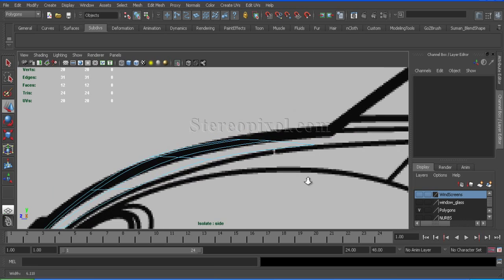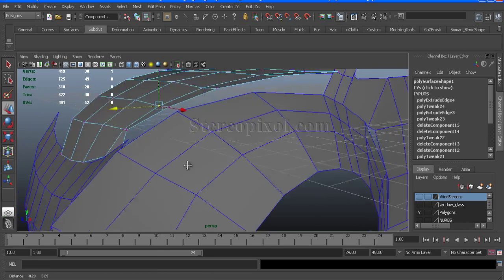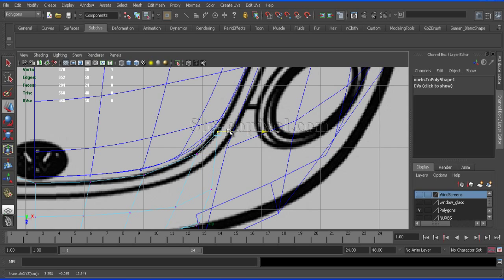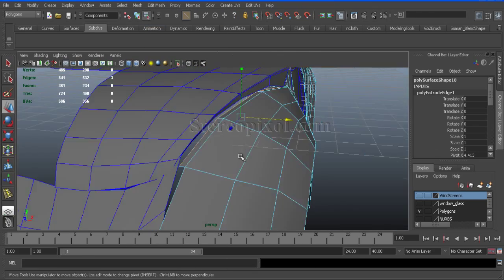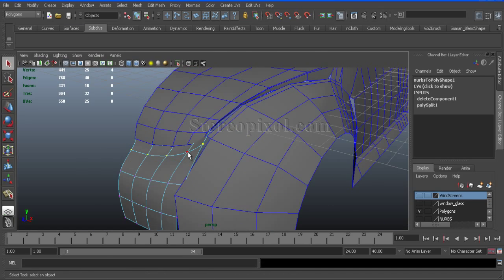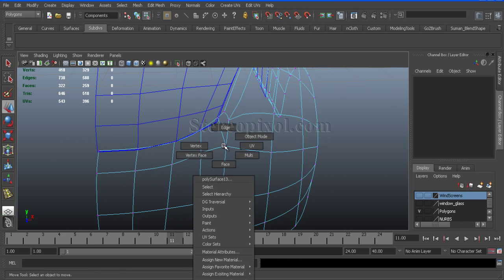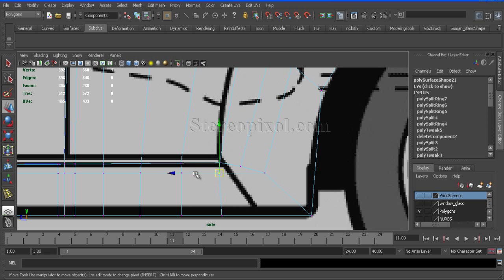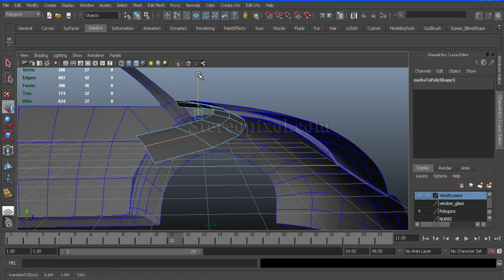Tutorial on Car Modeling - Volkswagen Beetles model in Maya Chapter 08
As we already started to make the polygonal surface of the car from our previous chapter, we will continue making the surface details. In this chapter of car modeling in Autodesk Maya we will make the hood in detail. Also make some adjustment for the rest of the surface. Hope you wll enjoy this.